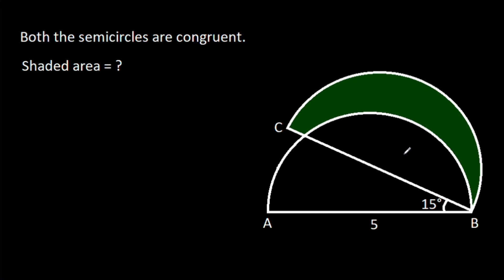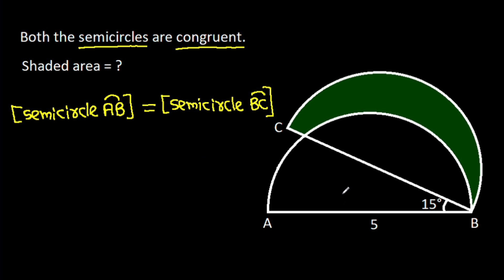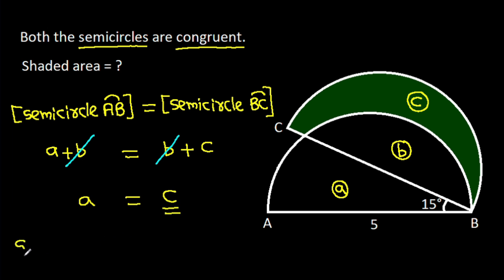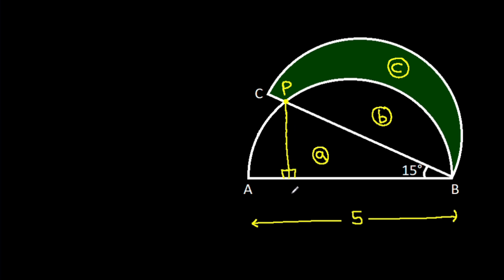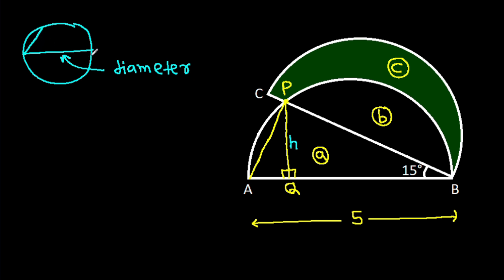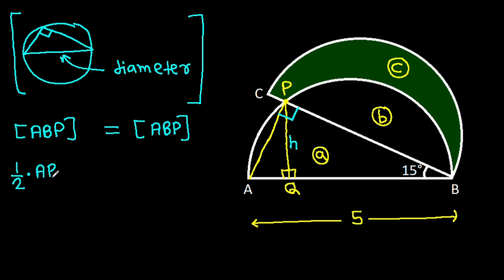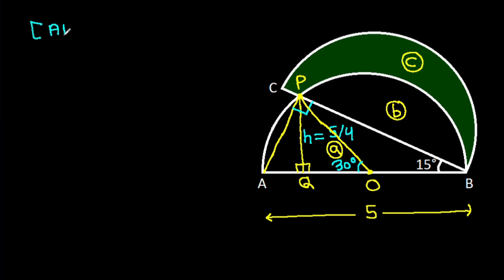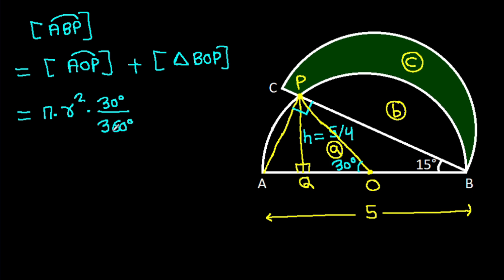If You Solve This, Your Brain Is Special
Dive into a fascinating Math Olympiad geometry problem! In this video, we tackle a challenging geometry puzzle that requires a clever approach. Watch as we break down the problem step-by-step and reveal a surprisingly elegant solution. Perfect for anyone looking to sharpen their geometry skills or prepare for math competitions.